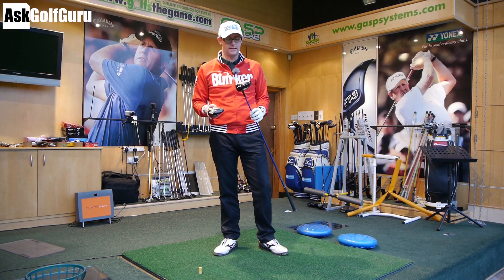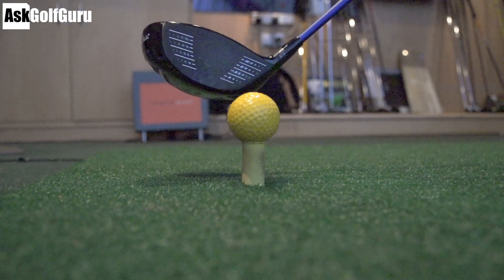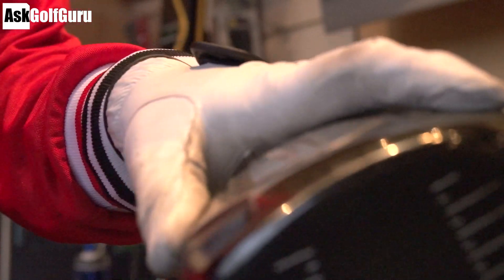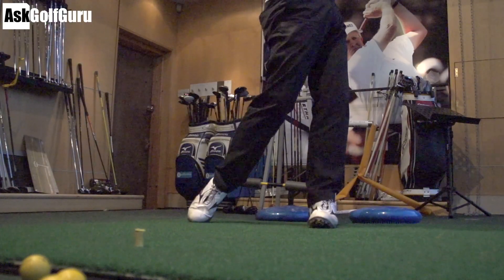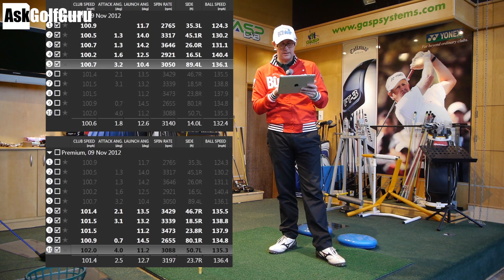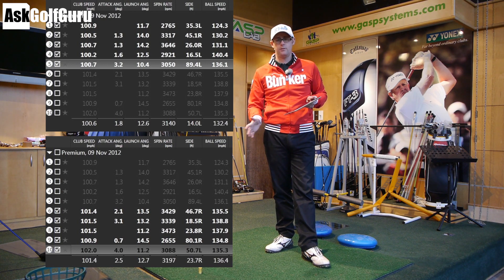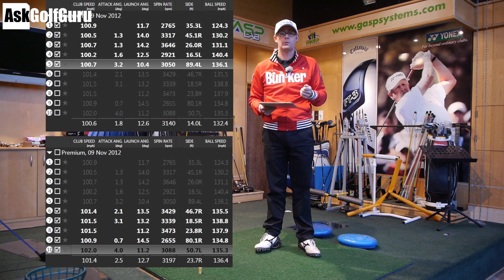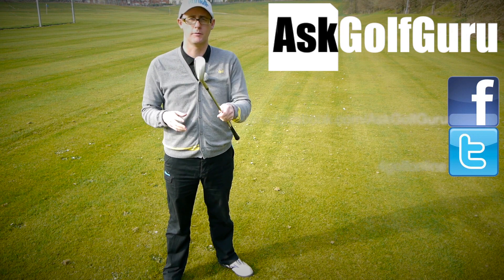Titleist 913 910 Driver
Titleist 913 910 Driver  compared by Mark Crossfield AskGolfGuru. PGA professional Mark hits the 913 D3 and hits it up against the older 910 D3. With the help of Trackman see which driver might help you to hit the ball further and straighter. SureFit and 910 913 are both very good drivers that have enjoyed real tour presence. Play your best with Mark Crossfield